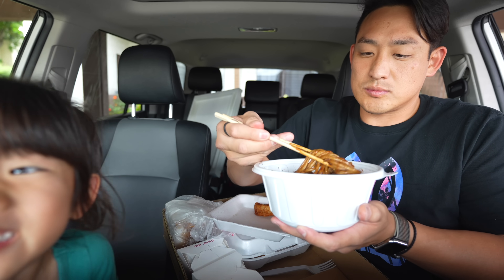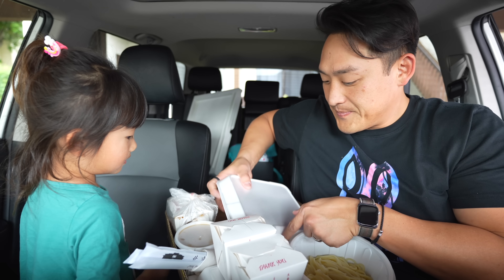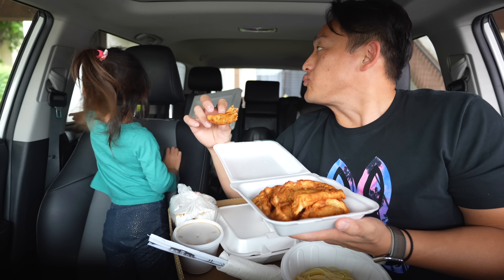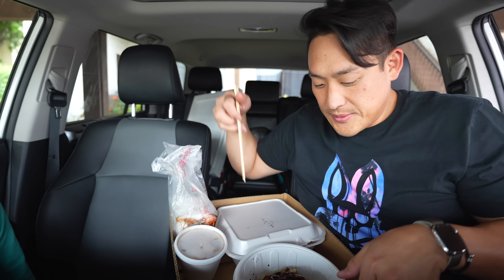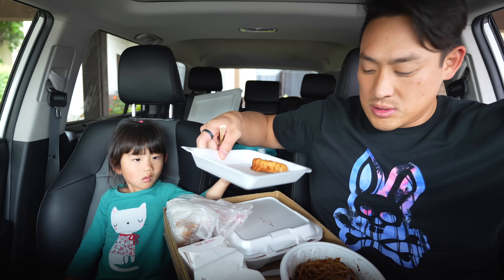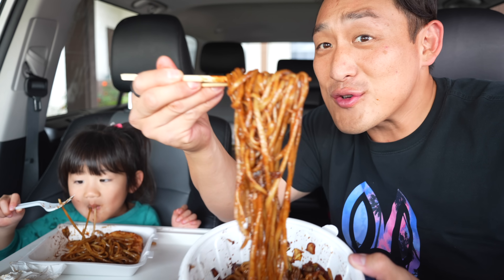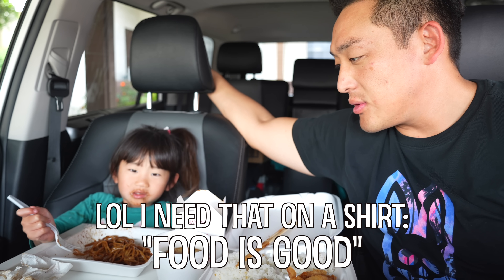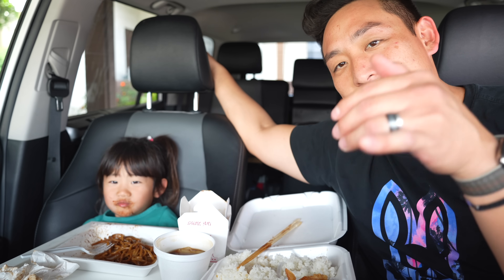JJAJANGMYEON AND TANGSUYUK- Black Bean Noodles and Sweet and Sour Pork